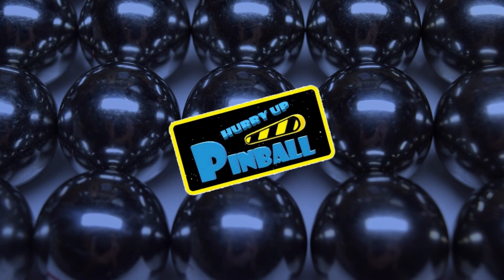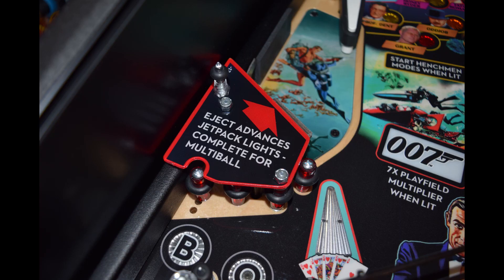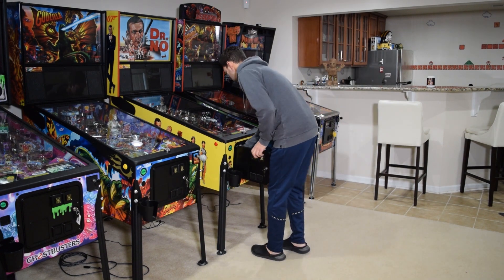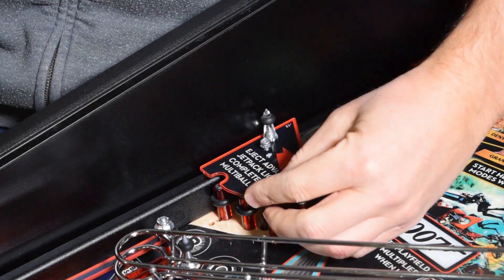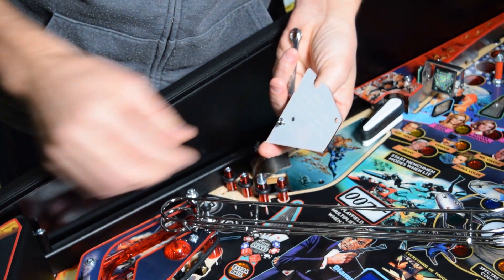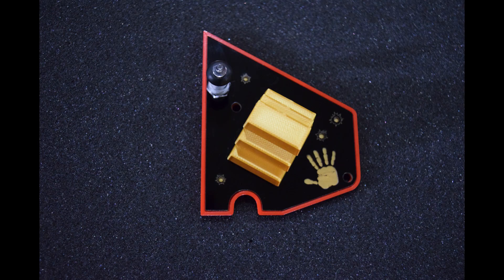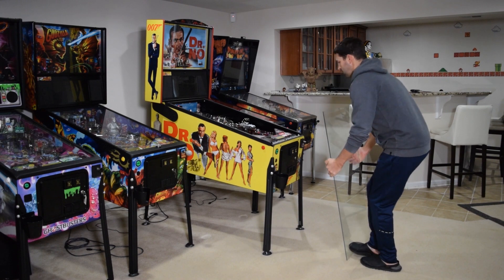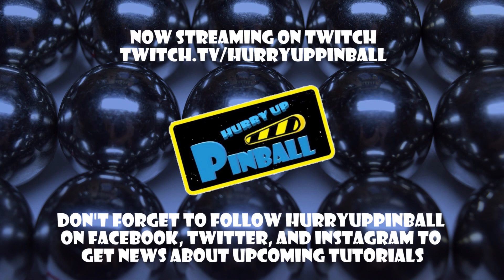HurryUpPinball - How to Install the James Bond Left Scoop Plastic Mod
Welcome to HurryUpPinball - a show where I teach you how to work on your pinball machine. This tutorial will walk you through how to install the HurryUpPinball James Bond Left Scoop Plastic Mod on Pro, Premium, and LE pinball machines.

This mod is available for purchase on the Pinside shop via the following link: